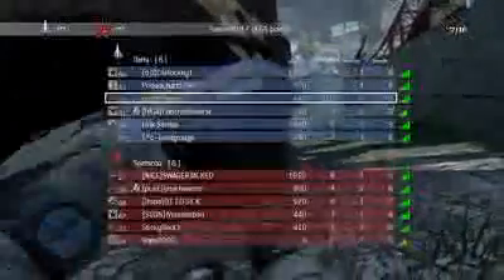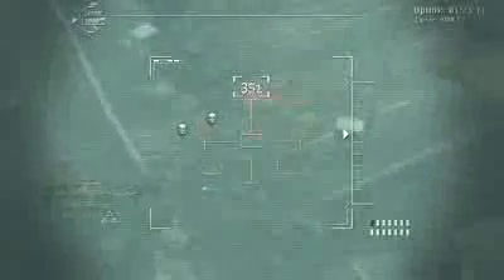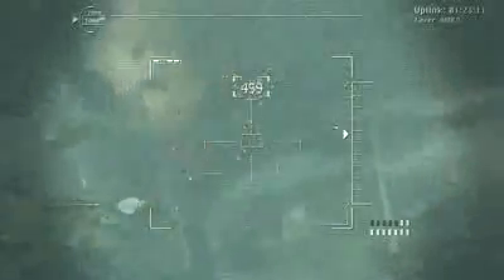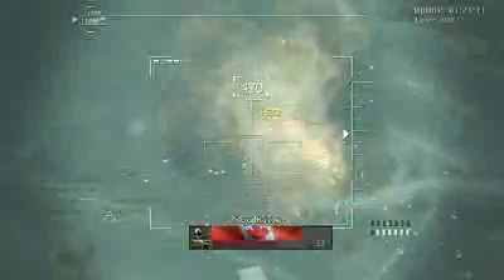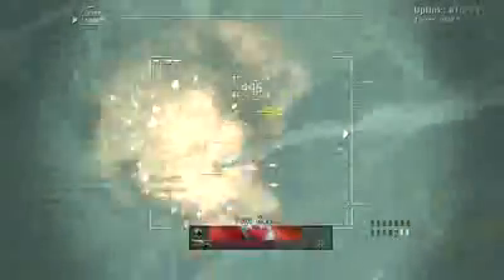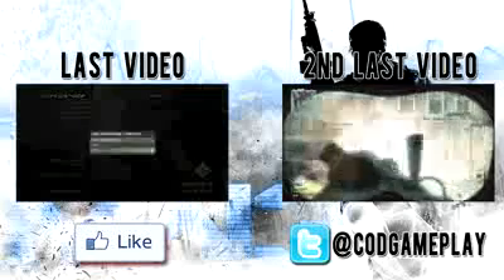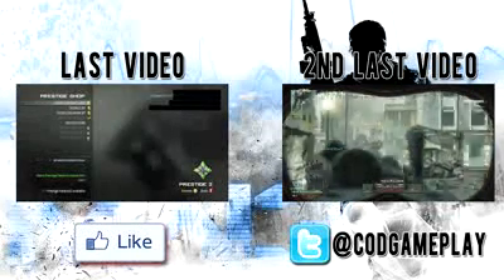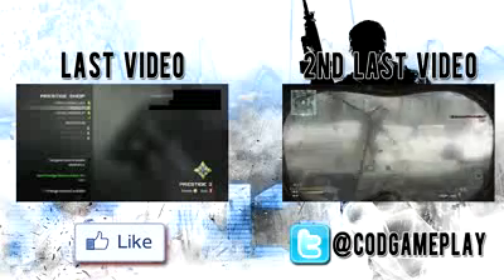MW3 Tips and Tricks Best Killstreak in MW3